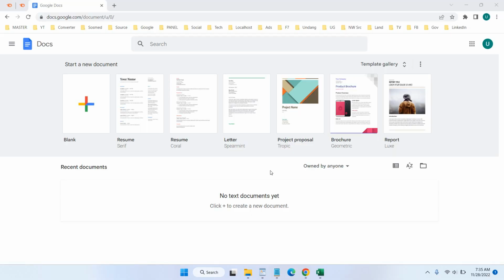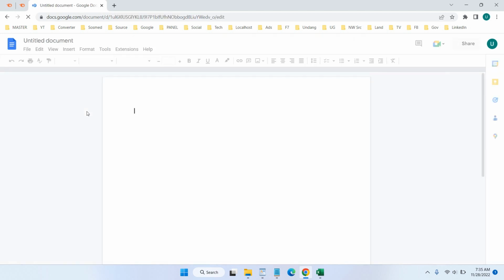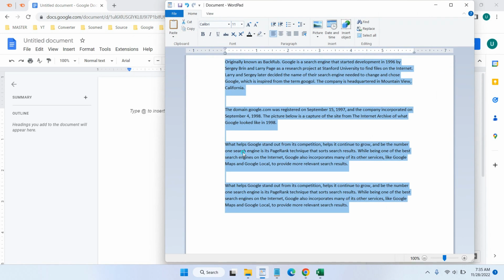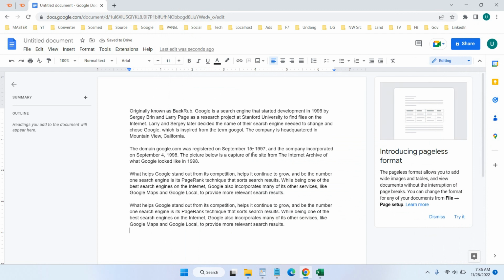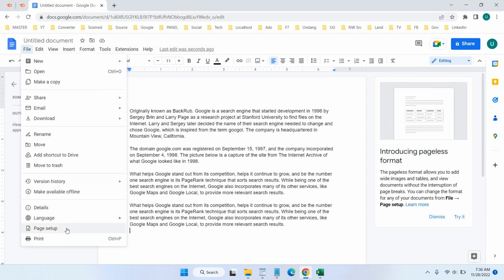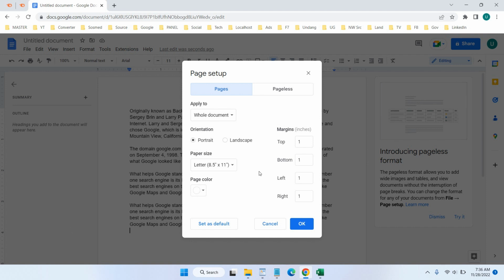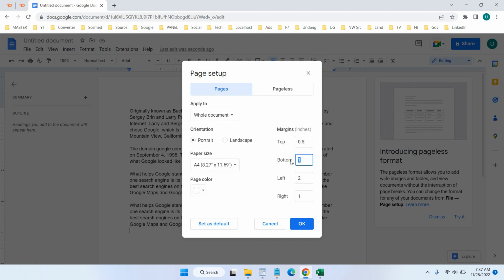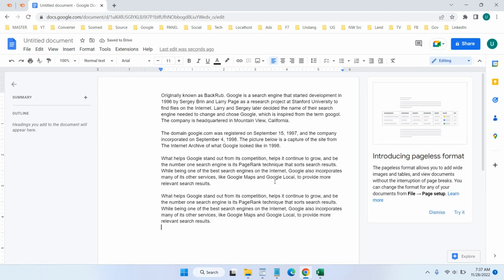How to Change Margins in Google Docs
Tutorial how to change margins in google docs. Sometimes you want to print a document from Google docs and need to change the margins so that it can be organized into a book later. Here's how to change the margins in Google docs.